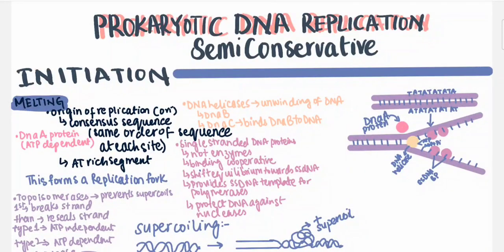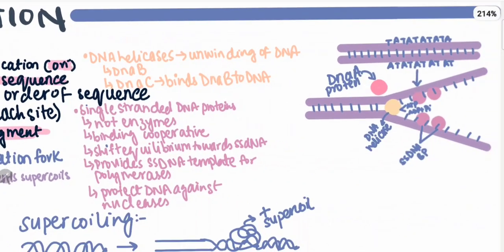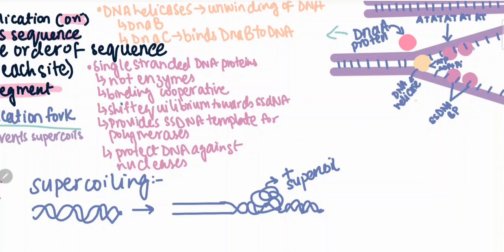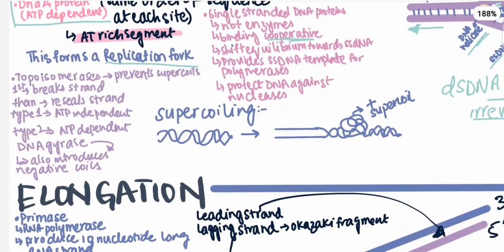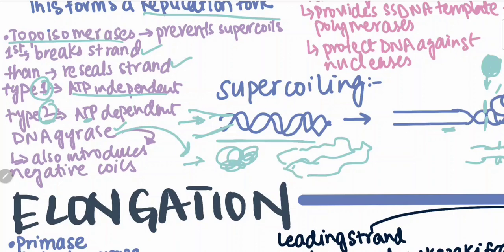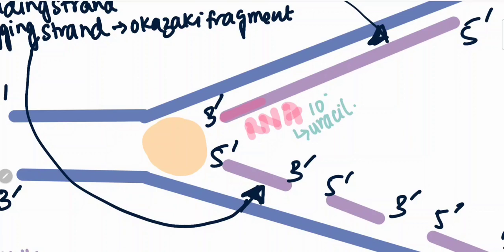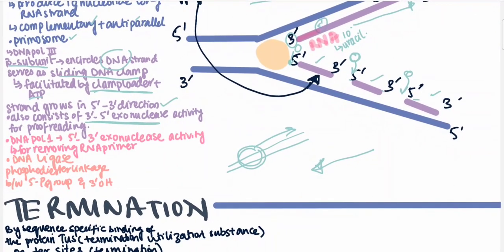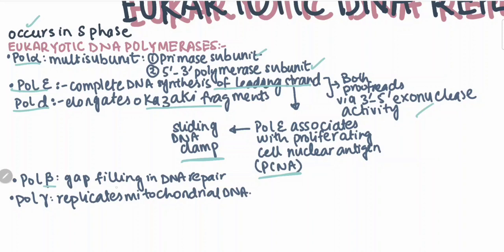DNA Replication _biochemistry